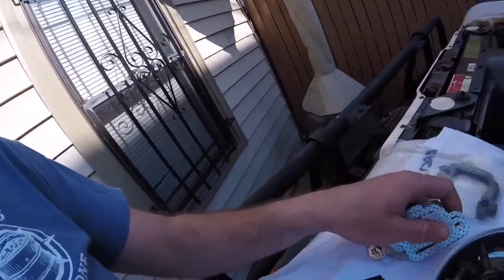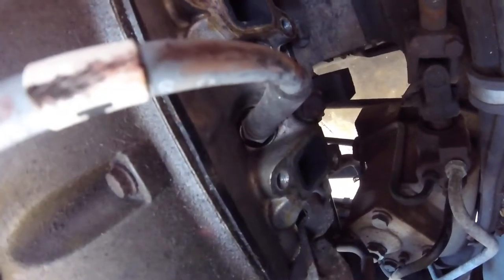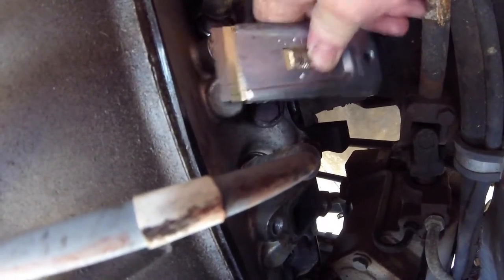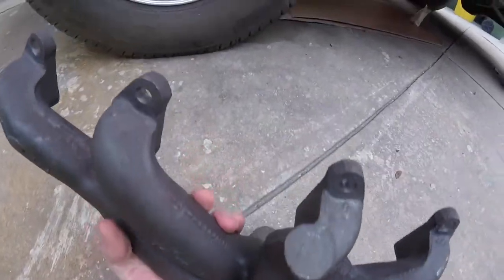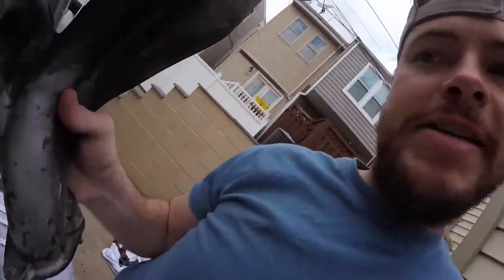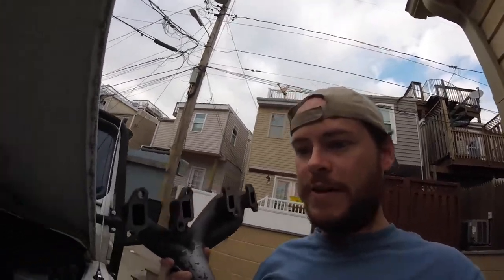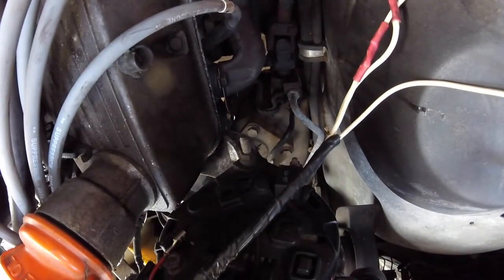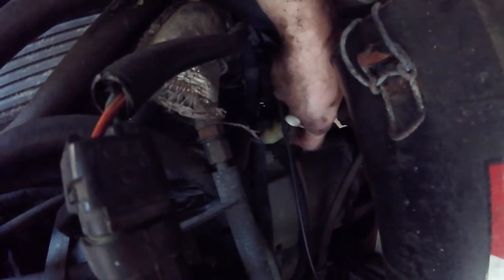Land Rover Defender NAS Exhaust Part 3 (FINAL!)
Final Part 3

The 198,000 mile 1994 NAS Defender gets a full new exhaust including new catalytic converters. In this episode I install the exhaust manifolds and you hear the Magnaflow Exhaust rumble!

Let me know your thoughts on the video and how I could have made it better, or if you had any other tips and tricks.